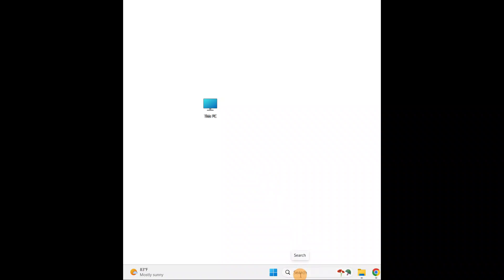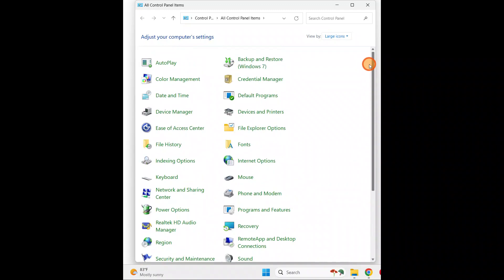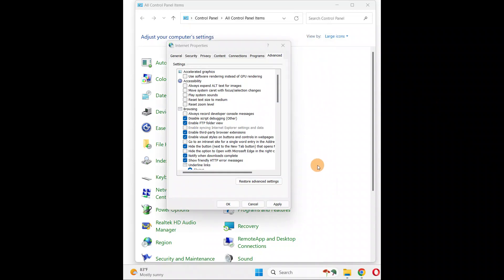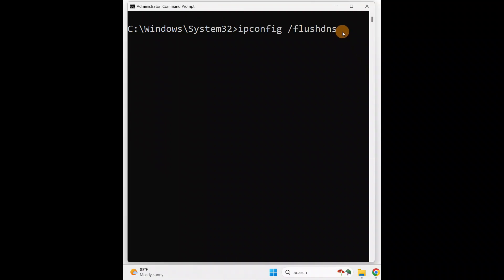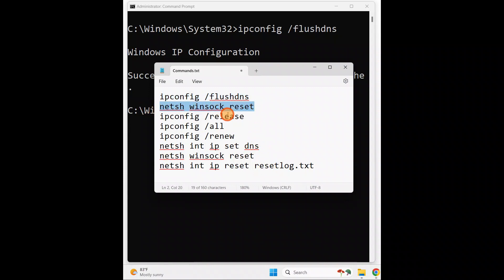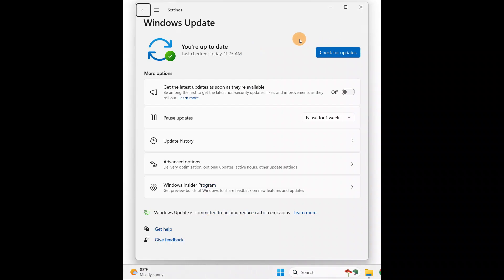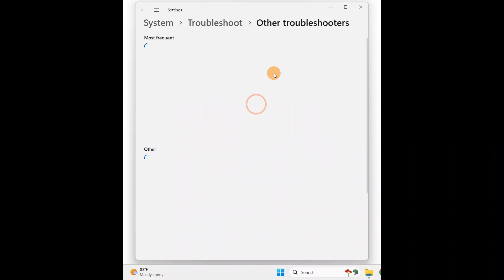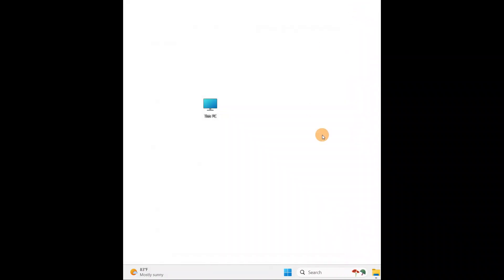Internet, WIFI not connected, No connections are available Windows 11, 10, 8, 7